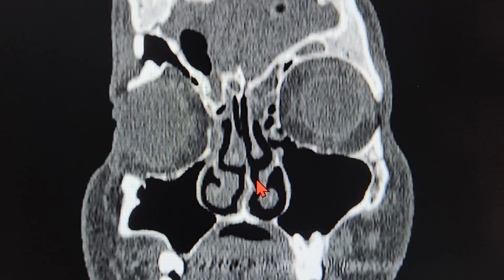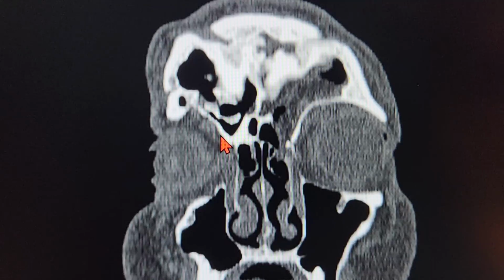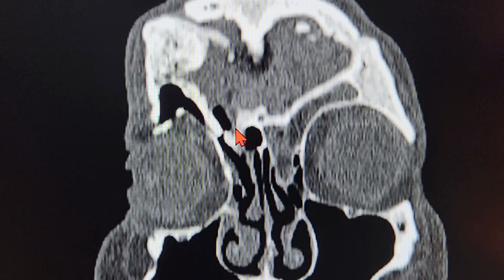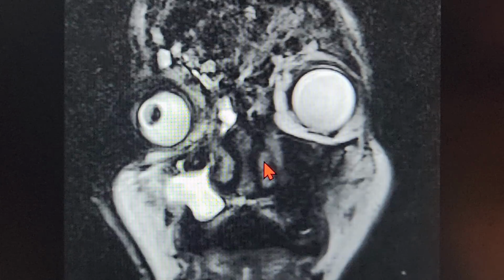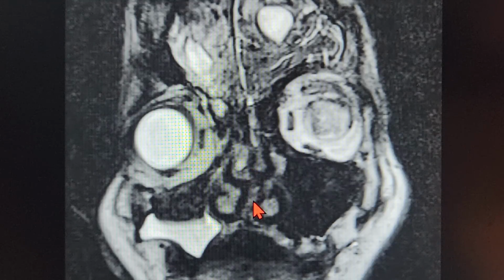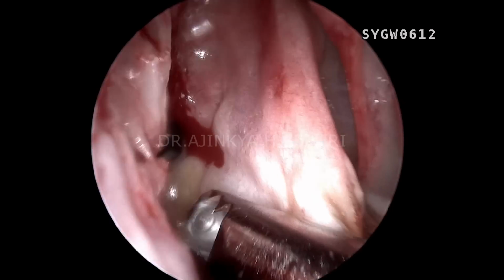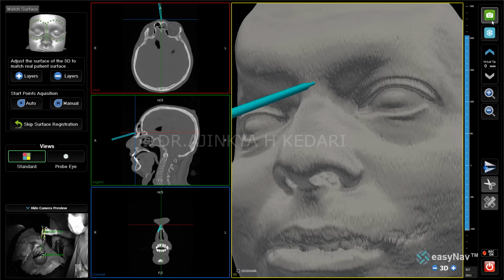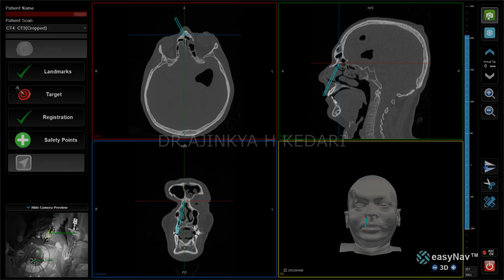Multiple SKULL BASE CSF LEAKS (RTA) with NEURO-NAV| EXTENDED HEMI LOTHROPS | SKULL BASE 2024 PART 2